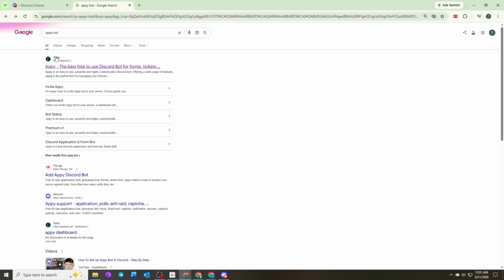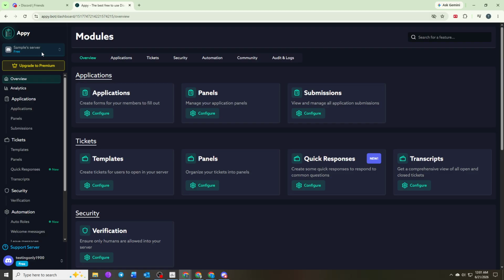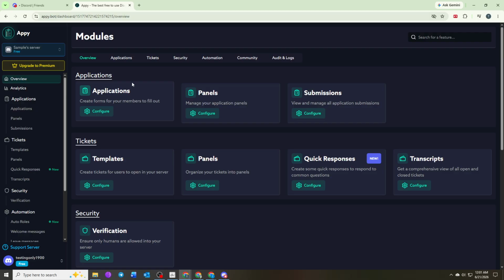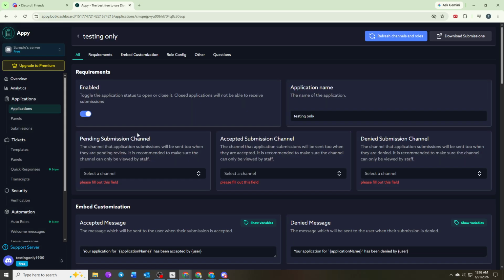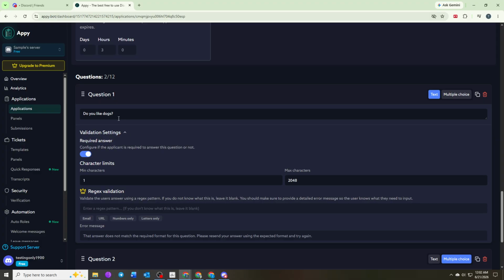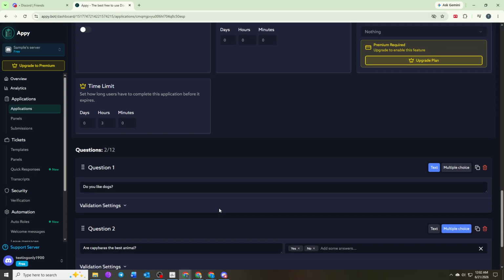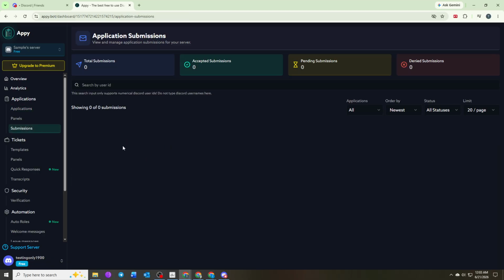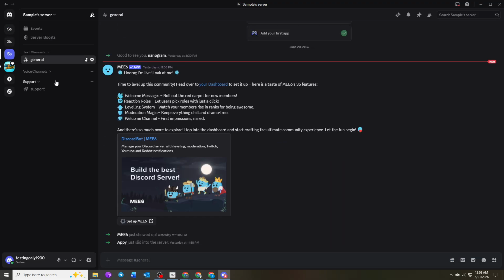How To Setup Forms With The Appy Discord Bot [2026 Guide]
In this video, we dive into the process of setting up forms using the Appy Discord Bot. If you’re looking to enhance your Discord server's functionality, this guide will walk you through every step to ensure your forms are set up perfectly. We cover everything from configuration to troubleshooting tips, making it easy for you to engage your community.

By the end of this tutorial, you will have a clear understanding of how to create and manage forms effectively within your Discord server.